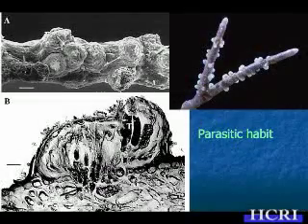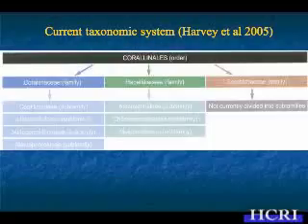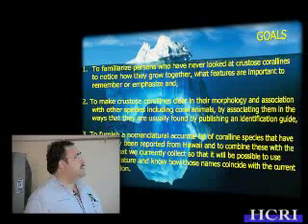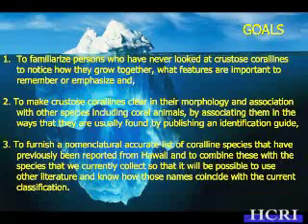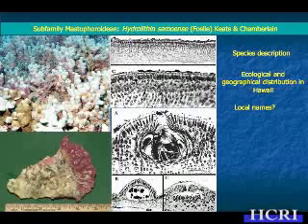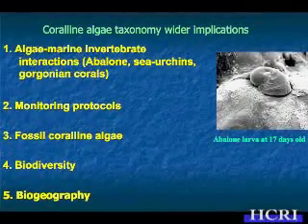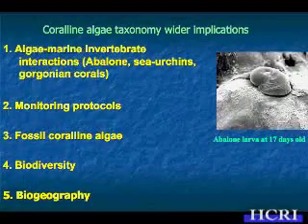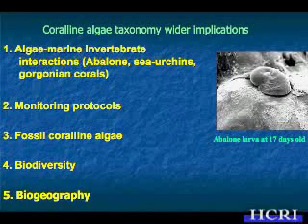- Rafael Riosmena Rodriguez - Coralline Algae - Part 2 -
A presentation on the taxonomy of crustose coralline red algae (Corallinales, Rhodophyta) associated with Hawaiian coral reefs, part 2 of 2. HCRI Maui presentations, January 25, 2007.